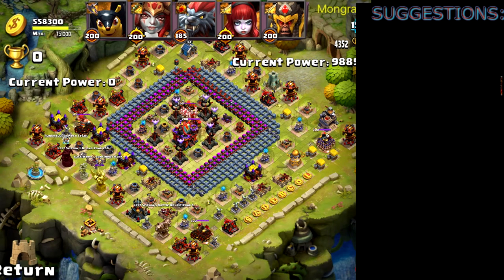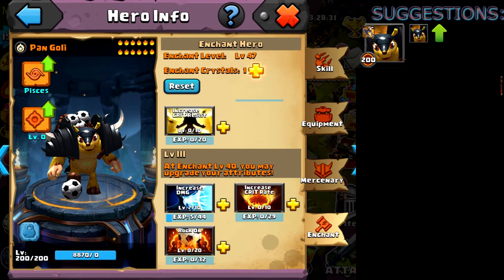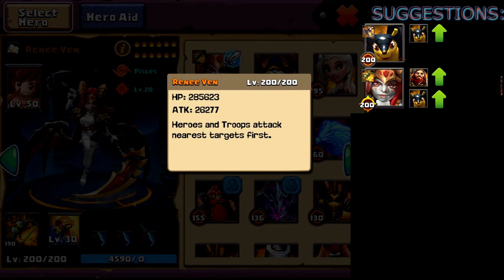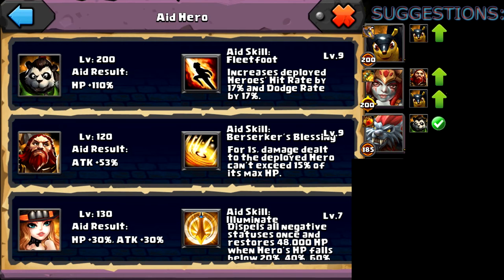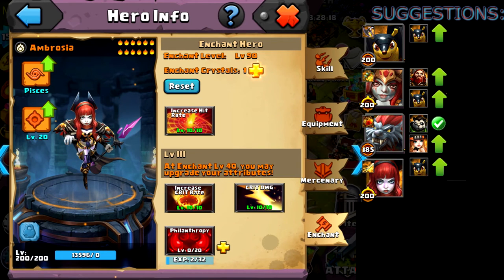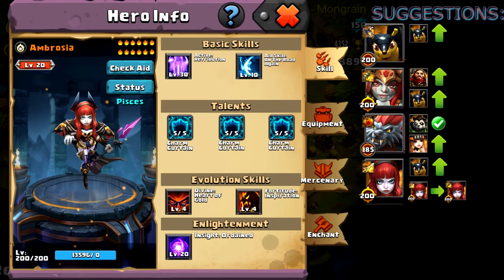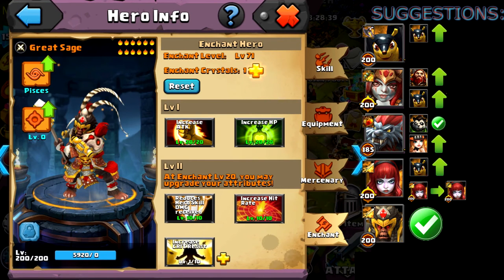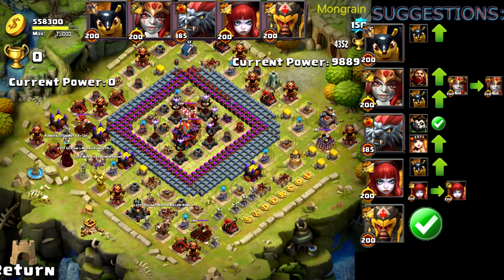Base review feat. Mongrain | Tips & Suggestions || Clash of Lords 2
Today I'm doing a base review for a viewer that requested it. I show what he can improve, and what is working, so he can become a better COL2 player.